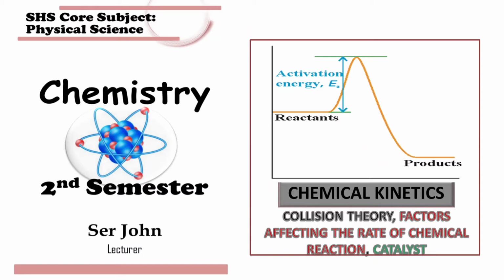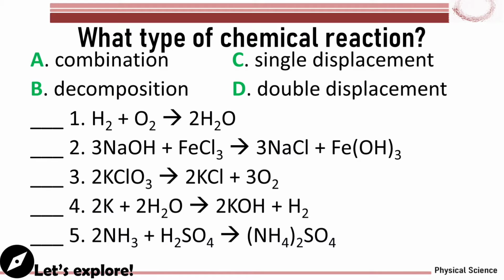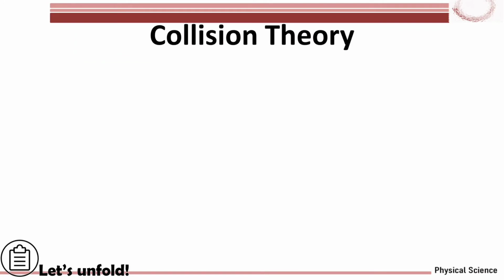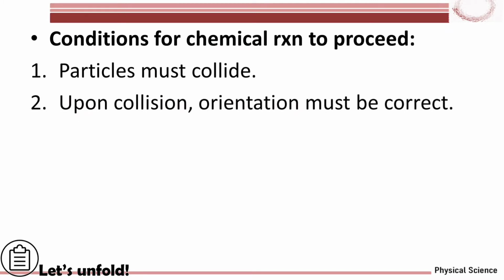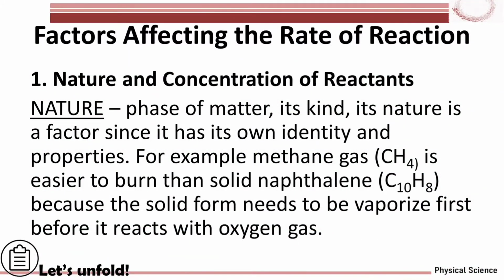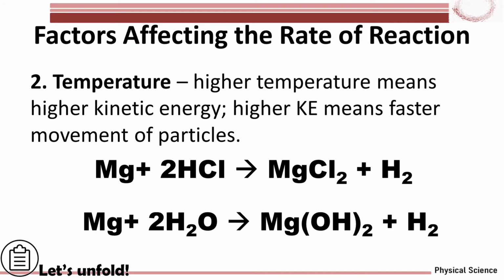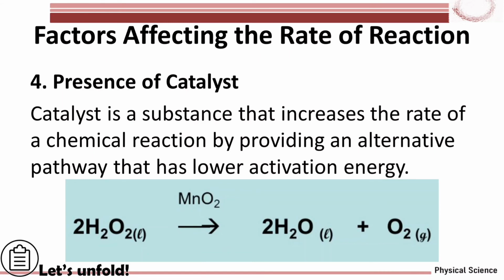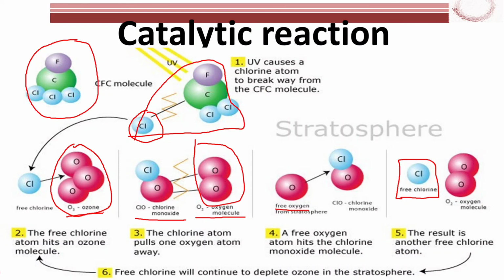Lesson 7 Factors Affecting the Rate of Chemical Reaction (Complete Lesson)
Includes:
Collision Theory
Classification of Chemical Reaction
Catalyst